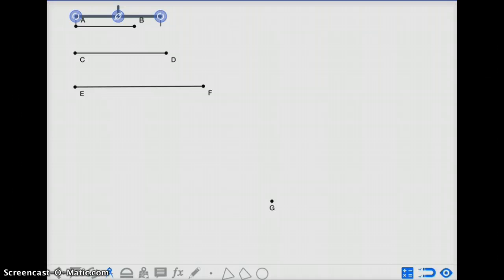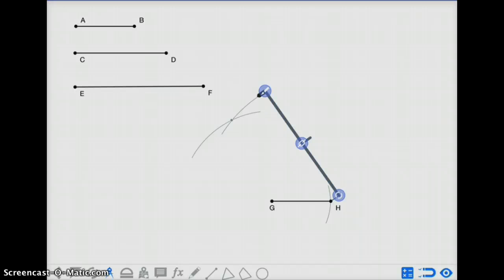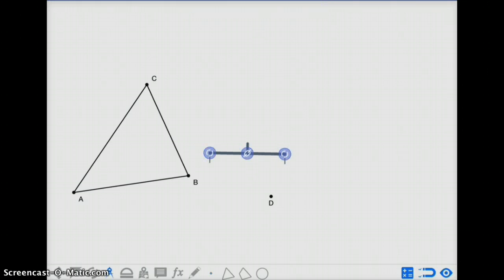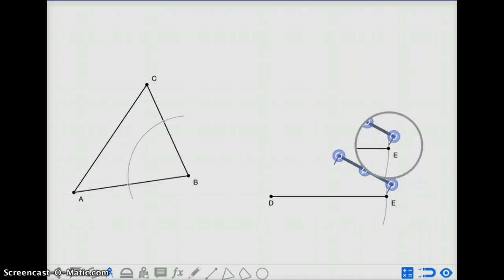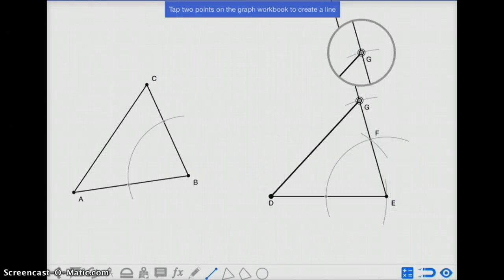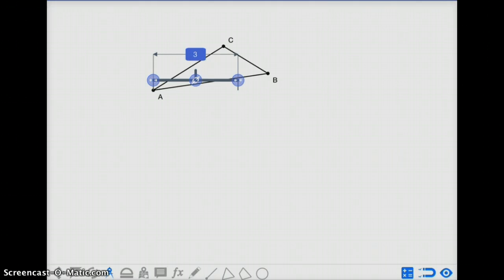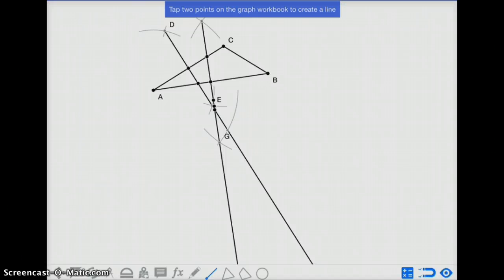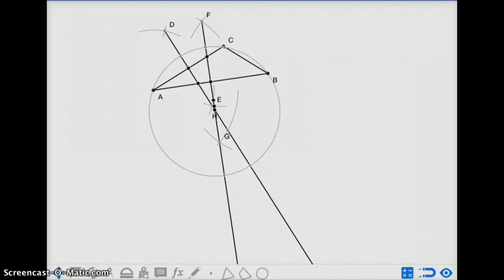Geometry 4.(8) Triangle Constructions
This additional lesson demonstrates how to perform some constructions involving triangles. It shows how to construct a congruent triangle from an existing triangle or from three segments (SSS) or from two sides and the included angle (SAS). It also shows how to circumscribe a triangle.